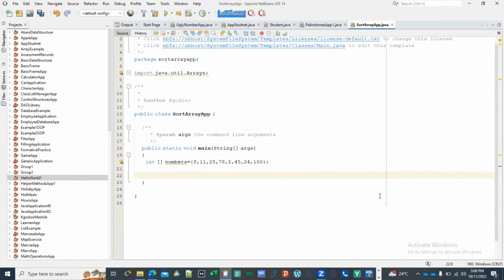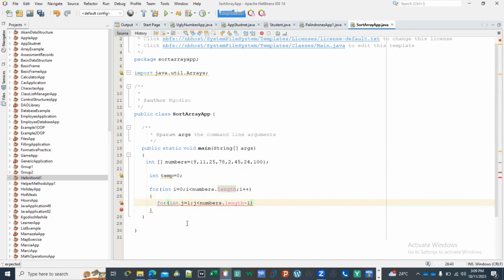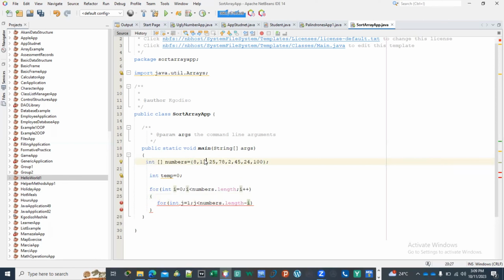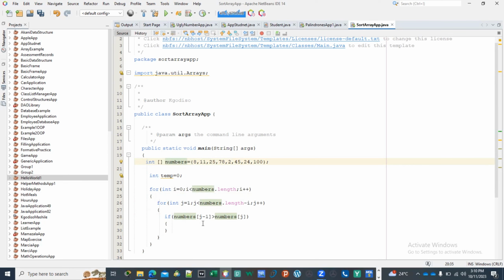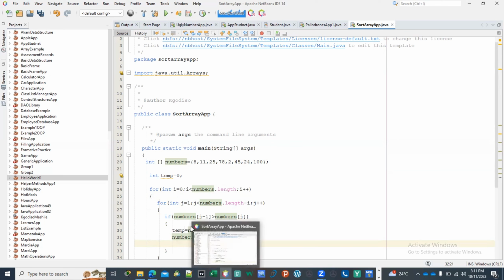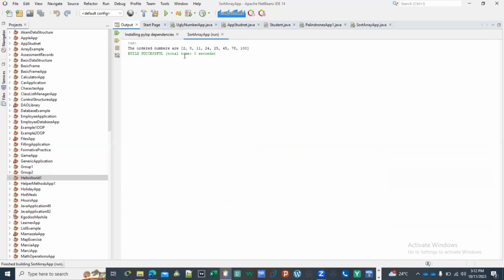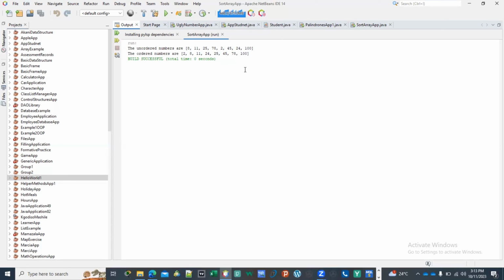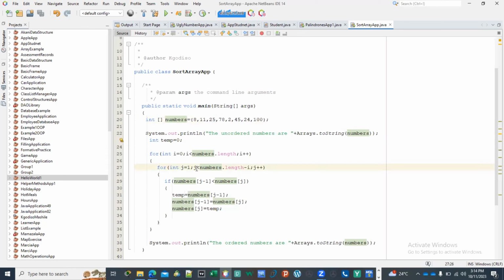Bubble sort in Java programming. Both descending and ascending order. Java programming.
In this video we demonstrate how you can write a bubble sort programming using java programming language. The concept is fully explained.